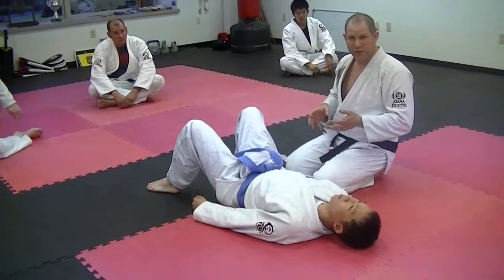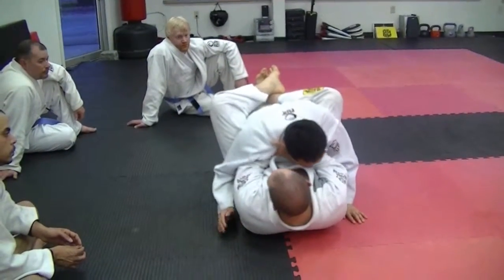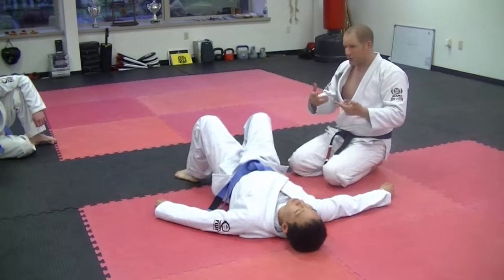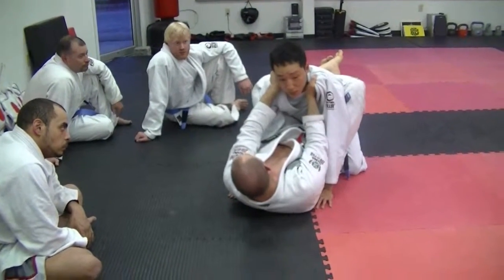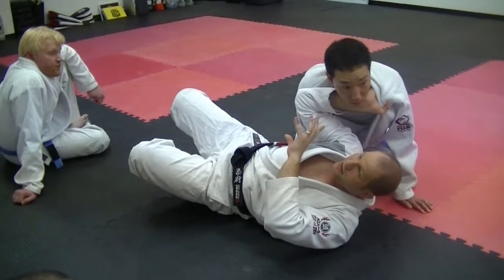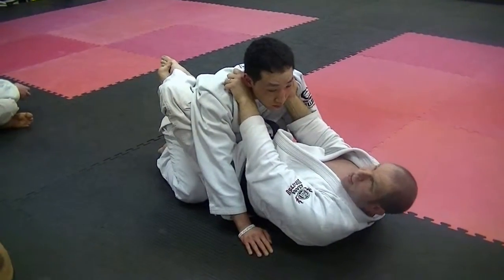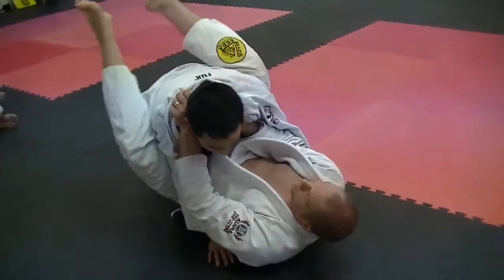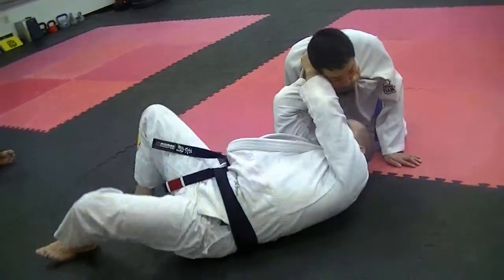15May'13_Baseball Bat Choke 1.3_How Submissions Invert_Option 1 (Guard)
Baseball Bat Choke 1.3_How Submissions Invert_Option 1 (Guard)